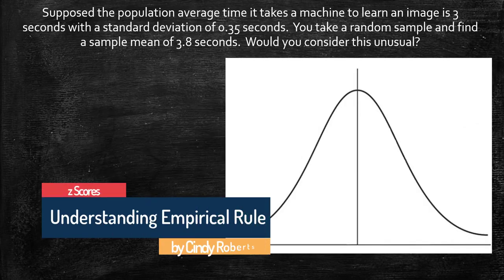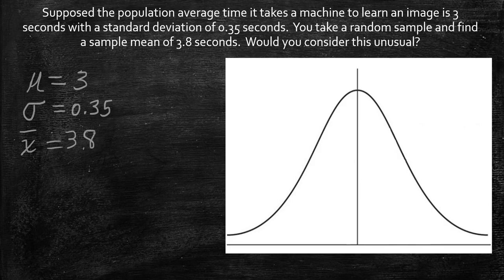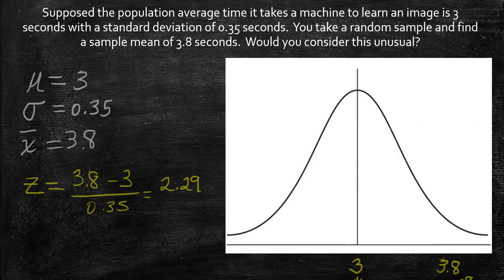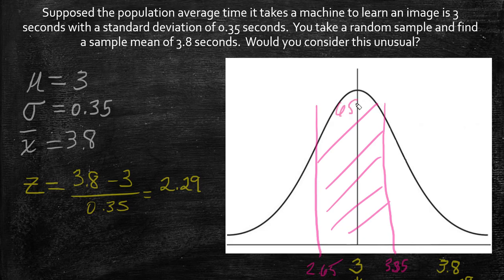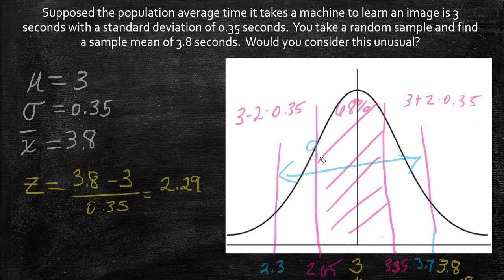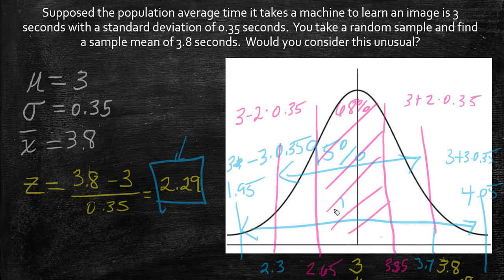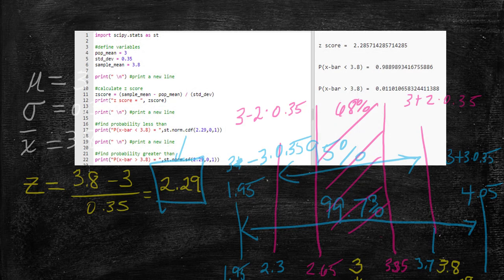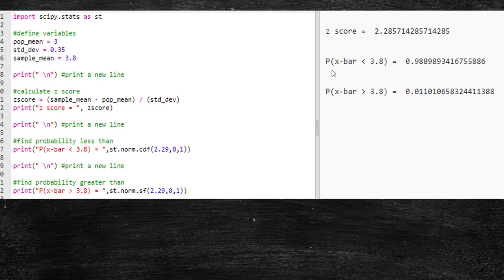Empirical Rule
Understanding how z scores make up the Empirical Rule